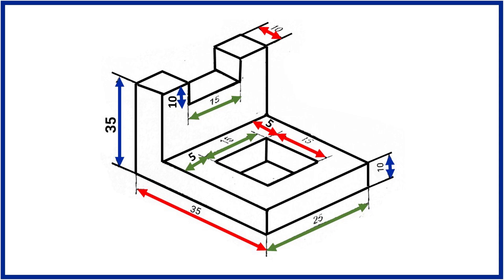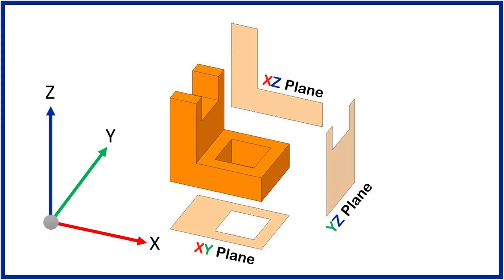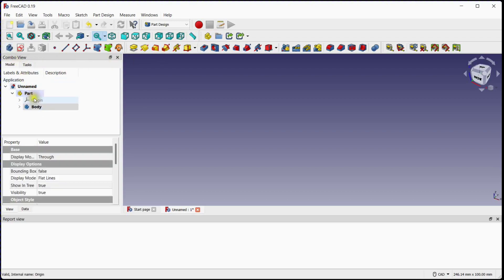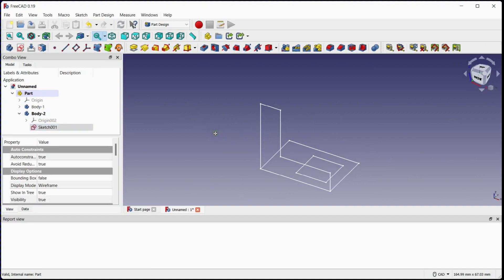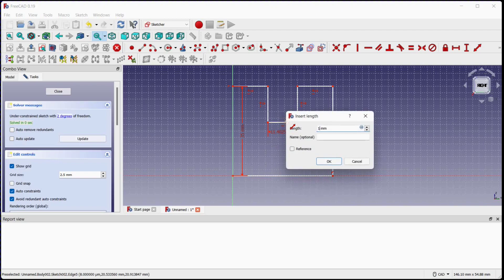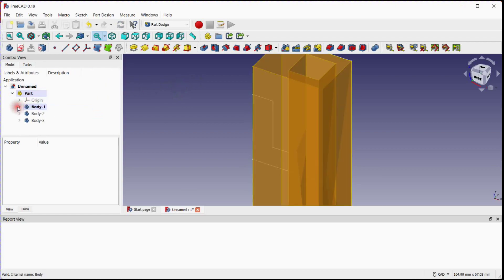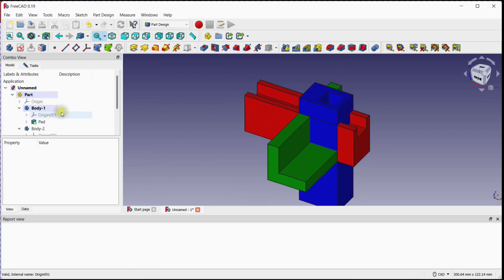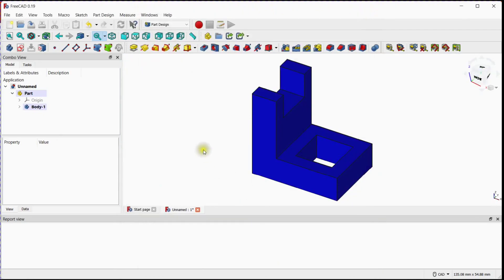FreeCAD: Part Design | Beginner Tutorial #6 (Common Boolean Option)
This tutorial gives idea of how to perform Boolean operations in FreeCAD.